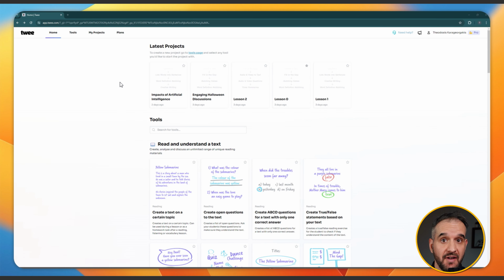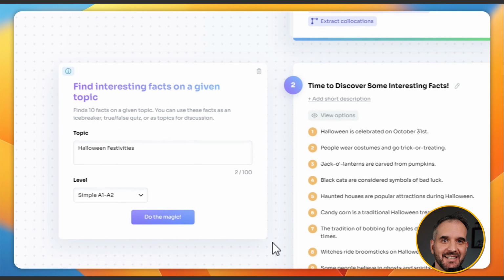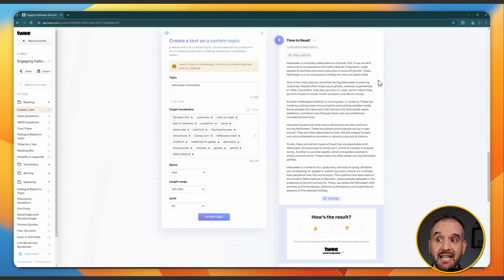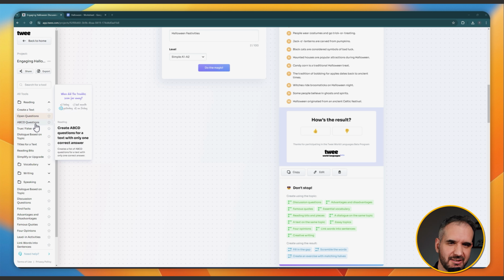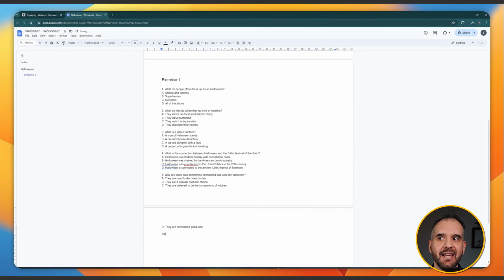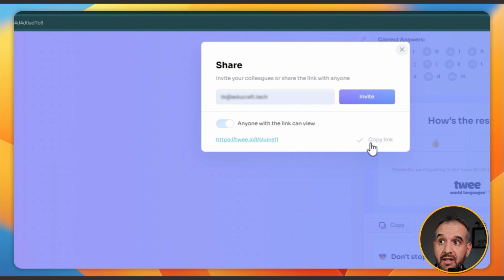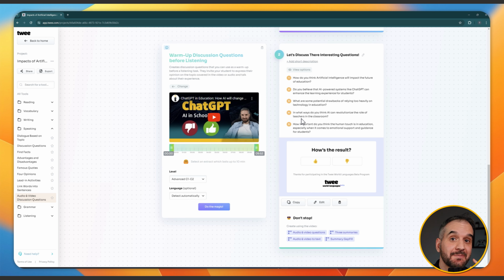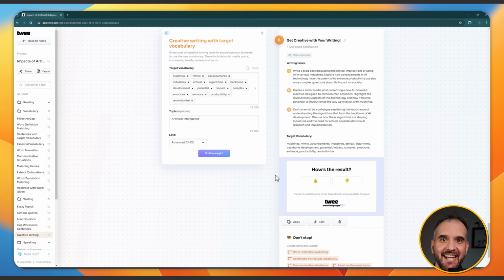Top AI Tool for English Teachers - TWEE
Teaching English is now made Easy! Over the past months, I've trained several English Language Teachers, and one freemium AI Tool in particular has amazed everyone: Twee.

But this video isn't just about Twee's features. Instead, I will show you how to create complete lessons in just a few minutes with half the usual effort by using Twee, the king of AI Teaching assistants for EFL/ESL teachers.

Chapters:

00:00 - 00:30 What is Twee
00:31 - 08:26 Twee Lesson 1
08:27 - 12:23 Twee Lesson 2
12:24 Twee's other features